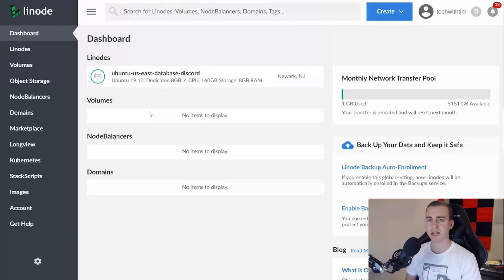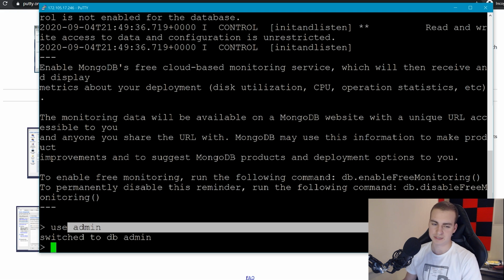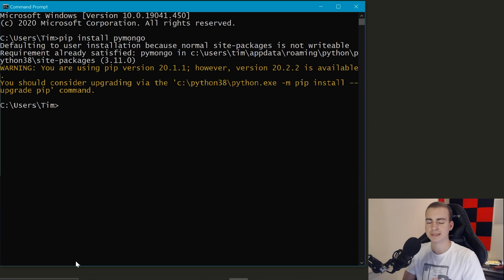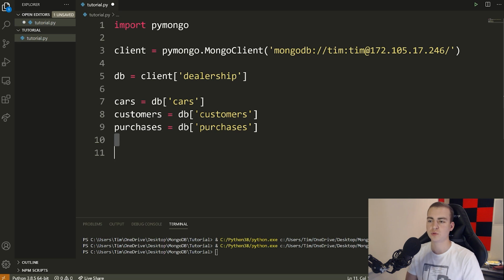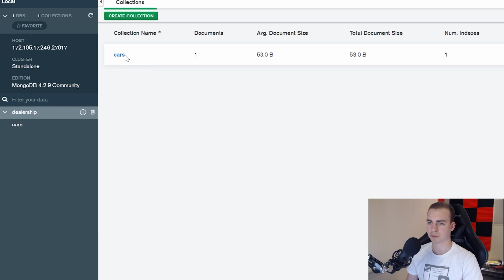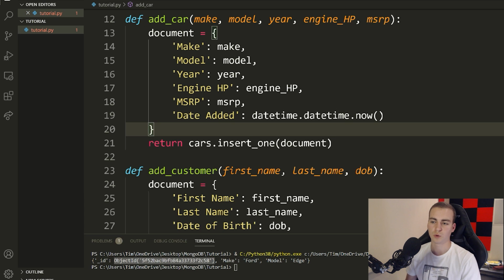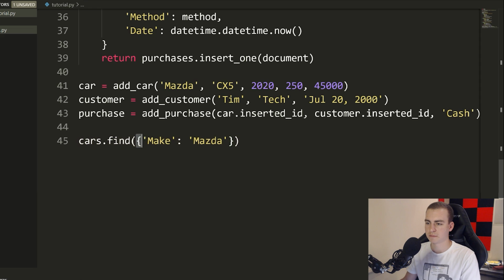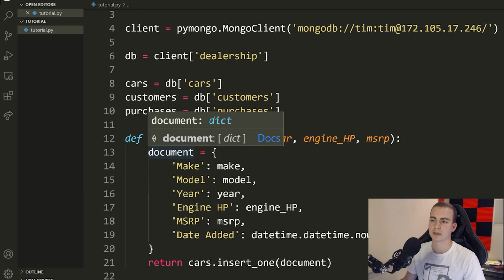Python Database Project #1 - Remote MongoDB Setup & Integration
This python database project tutorial covers how to use mongoDB in python on a remote server. We will learn how to connect python to mongoDB and how to perform queries, insertions and other common database operations. MongoDB is a no-sql database and is perfect for beginners looking to learn about databases in python.

💰 Sign up for a new Linode account and receive $100 in free credit!

⭐ Tags ⭐
- Tech With Tim
- MongoDB Python
- Python MongoDB Remote Connection
- Python MongoDB Tutorial
- MongoDB Tutorial Python
- Python MongoDB Setup
- MongoDB Integration